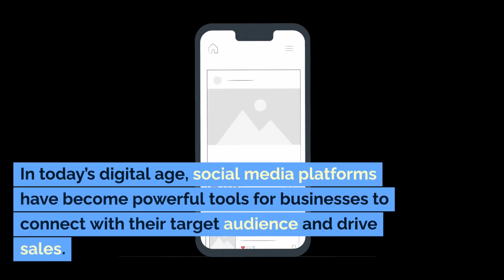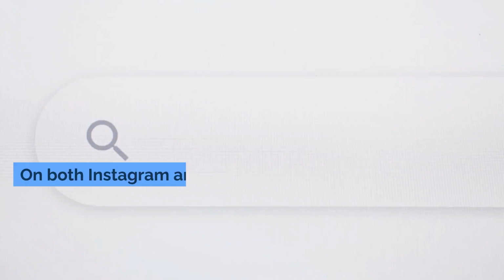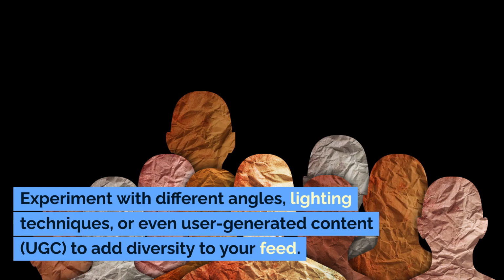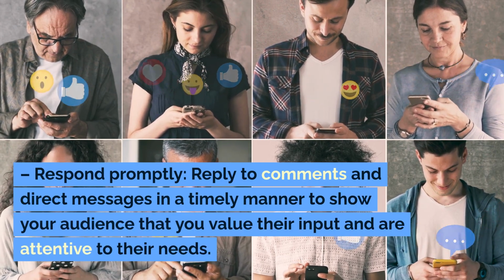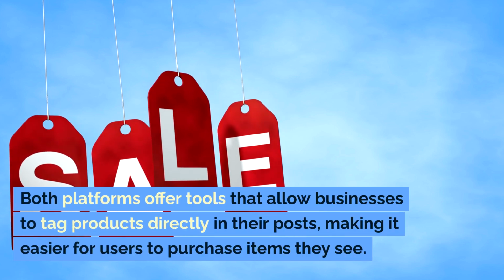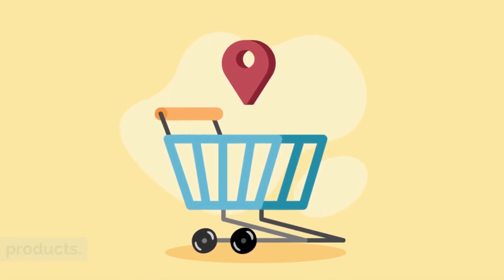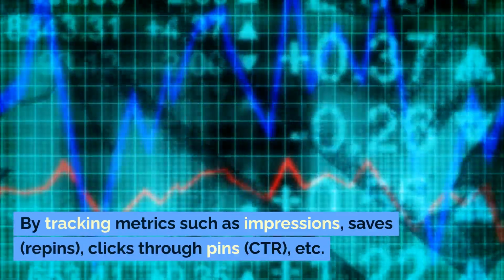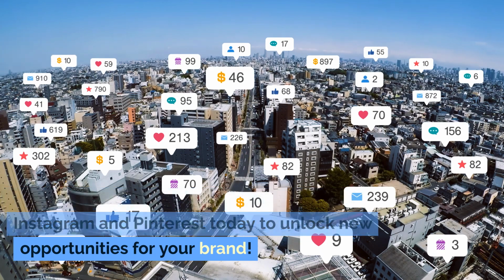From Likes to Profits: The Secrets Behind Successful Selling on Instagram and Pinterest